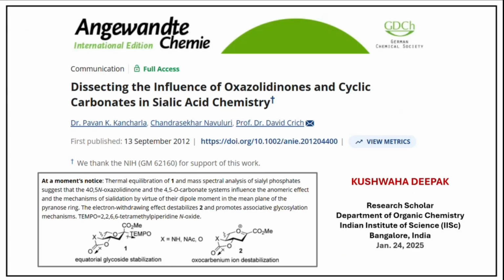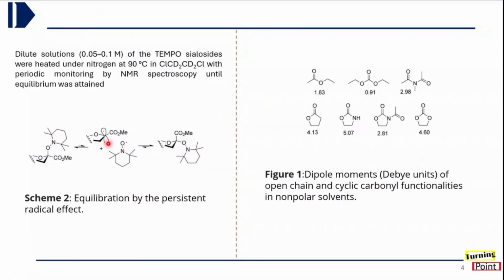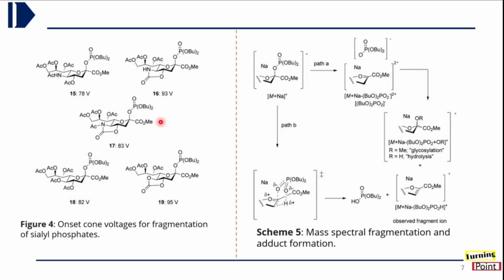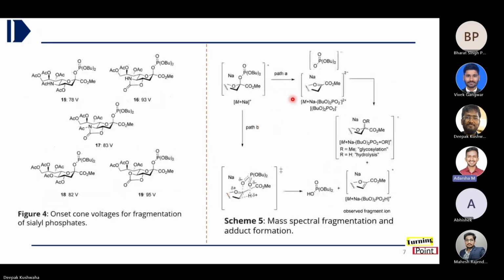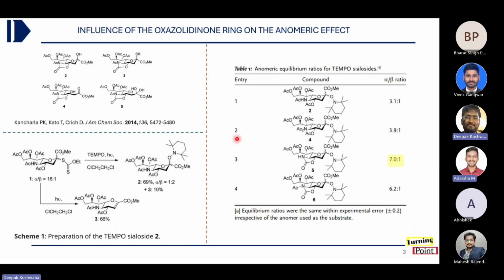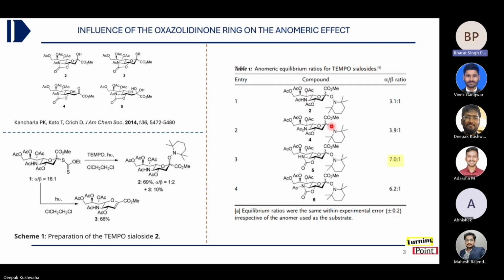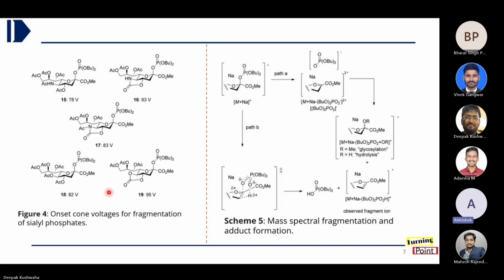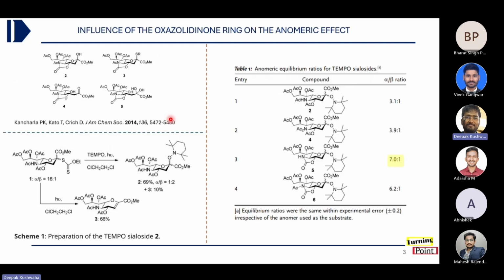Dissecting the Influence of Oxazolidinones and Cyclic Carbonates in Sialic Acid Chemistry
"Welcome to the Carbohydrate Chemistry Discussions from IISc Bengaluru. Every Sunday, we comes together to explore and discuss recent research articles in carbohydrate chemistry — from fundamental concepts to the latest advancements.
Our goal is to share insights, foster understanding, and contribute to the growing knowledge in this fascinating field of chemistry."

Presenter : Deepak Kushwaha Topic : Dissecting the Influence of Oxazolidinones and Cyclic Carbonates in Sialic Acid Chemistry†
Dr. Pavan K. Kancharla, Chandrasekhar Navuluri, Prof. Dr. David Crich